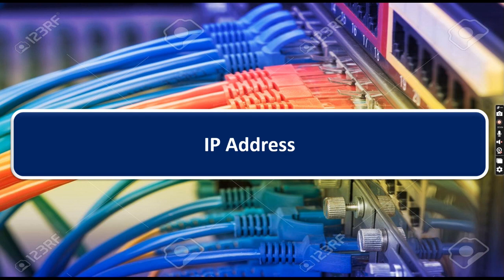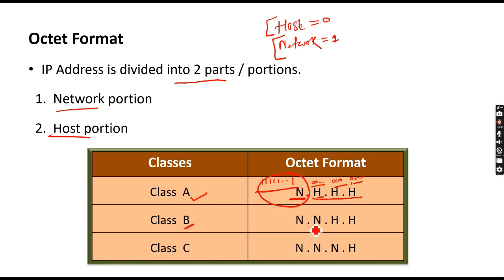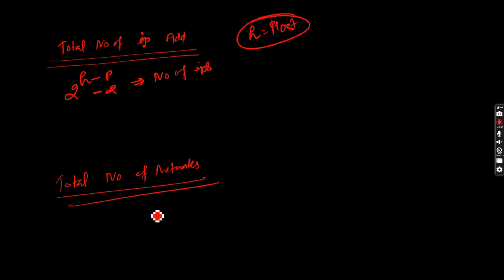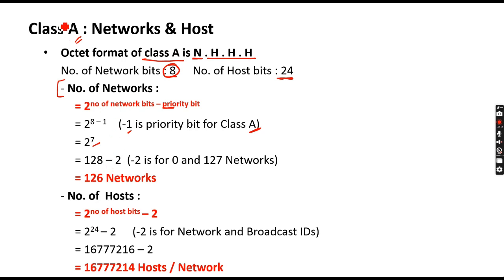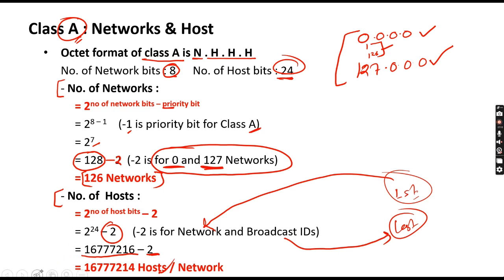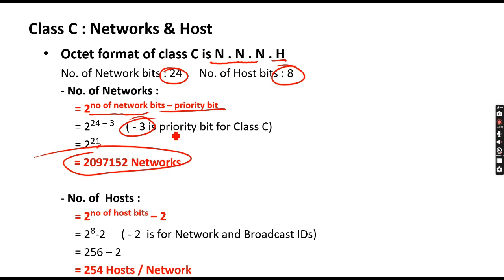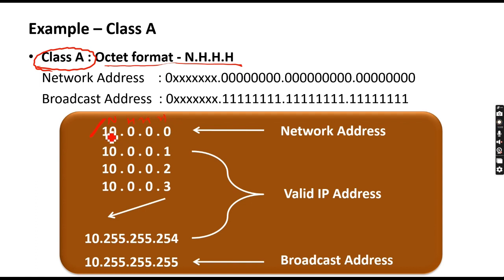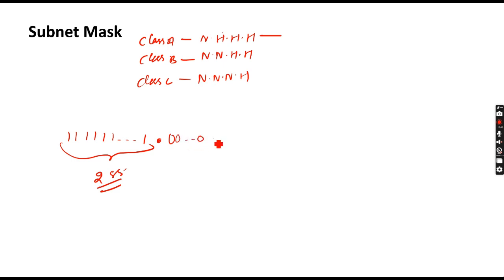Lesson 9 - Learn CCNA - IP Addressing Part - 2